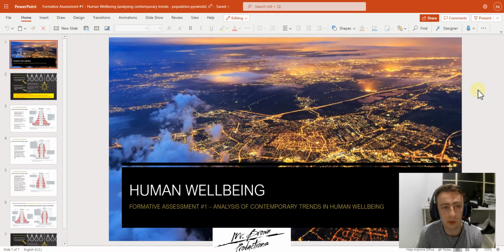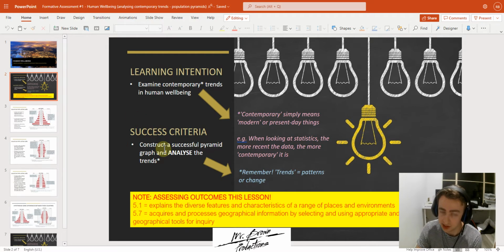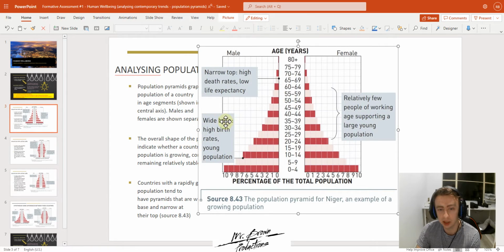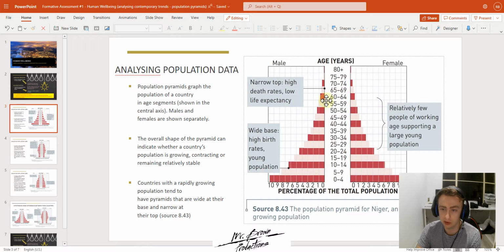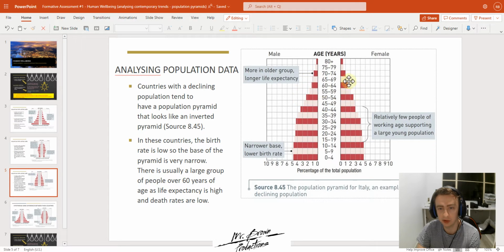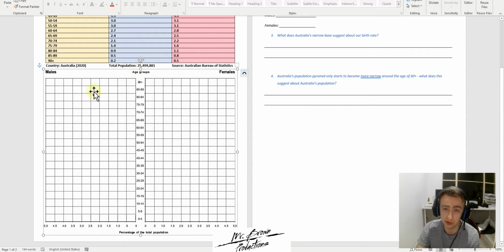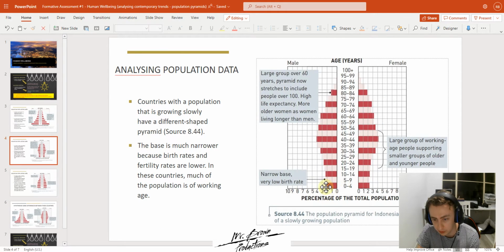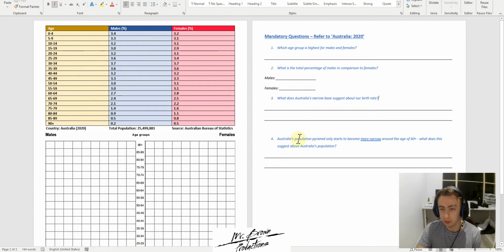Year 10 Geography - Formative Assessment #1 (population pyramids)